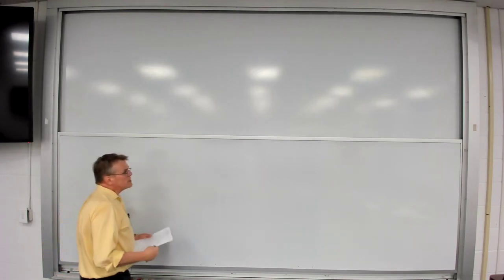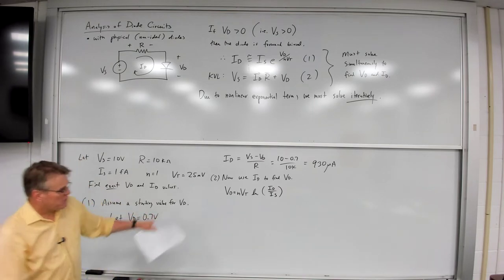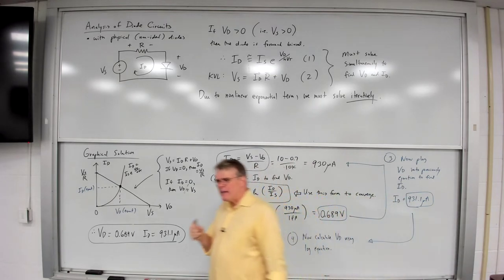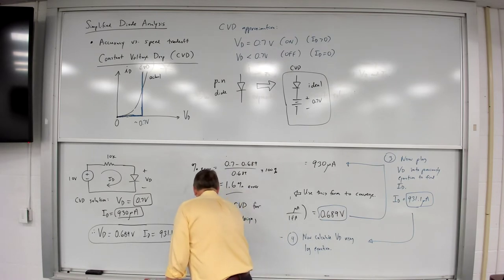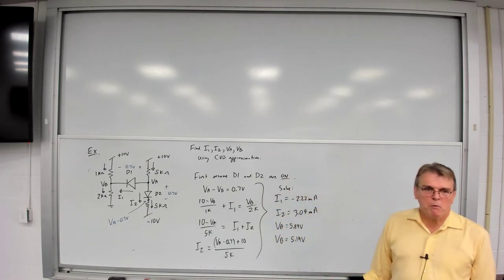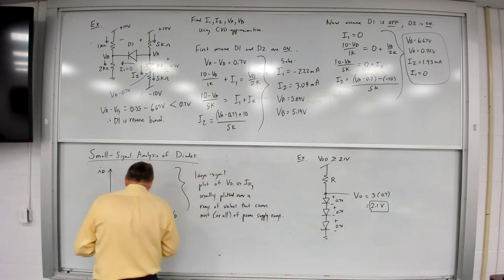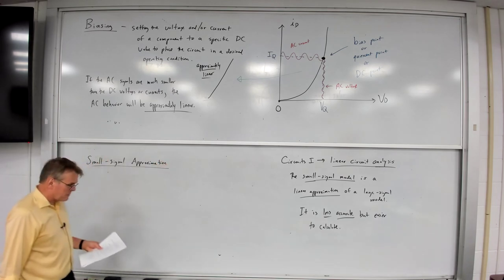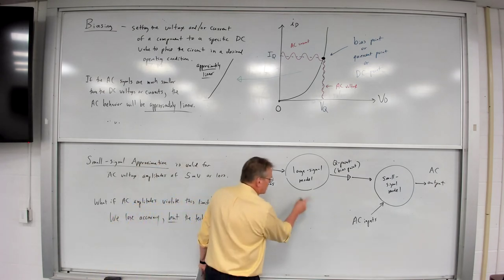Electronics - Lecture 4: DC analysis of diode circuits, voltage references, small-signal analysis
00:00  Iterative analysis of circuits with forward-biased p-n (non-ideal) diodes
20:42  Simplified diode analysis using the constant voltage drop (CVD) model
29:56  The mistake of using a simulator to randomly choose component values in place of intelligently thinking about the design
31:15  A simple diode voltage reference
33:40  An example problem with two diodes
45:11  Small-signal analysis of diodes
54:09  The concept of "biasing"
1:00:44  Definition of the small-signal AC approximation
1:06:28  The methodology of small-signal circuit analysis in electronic design